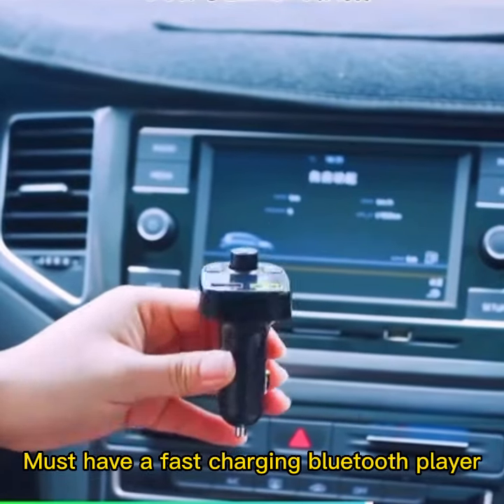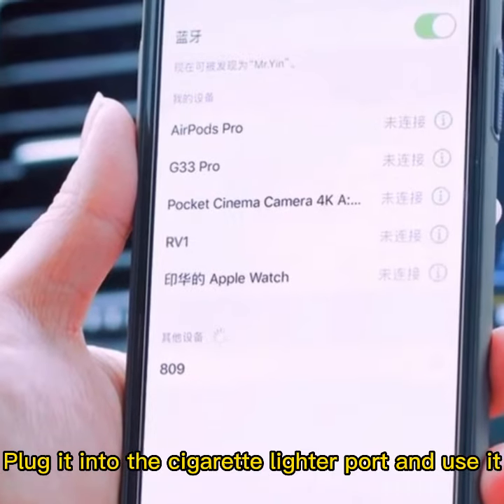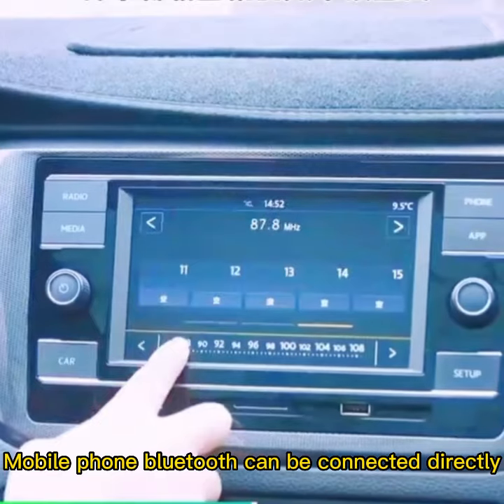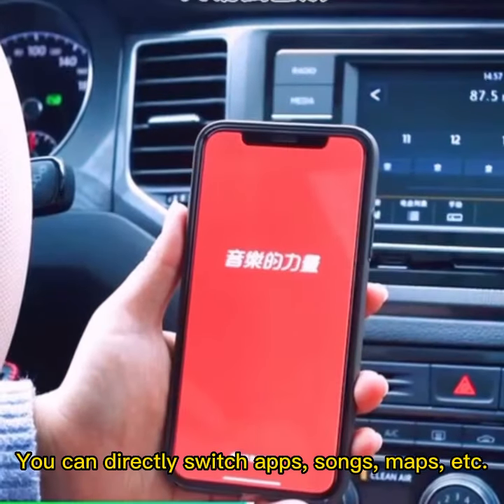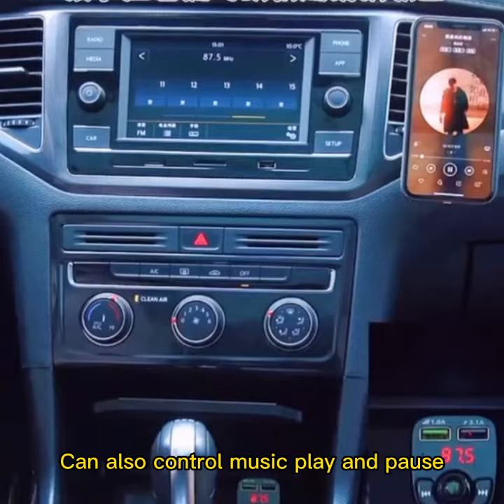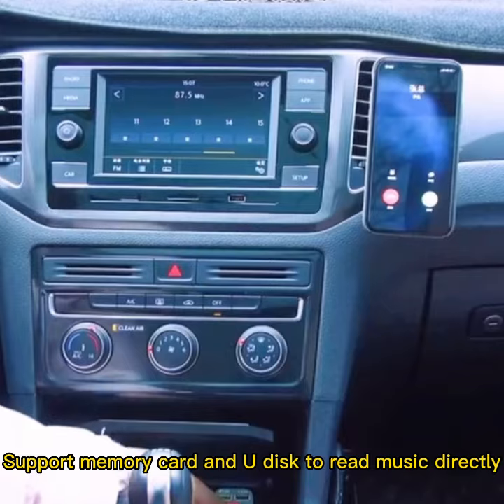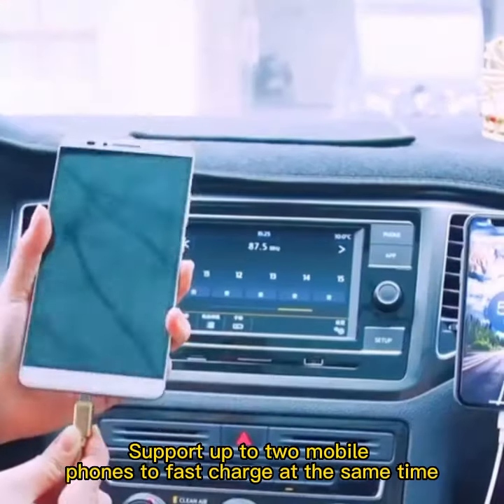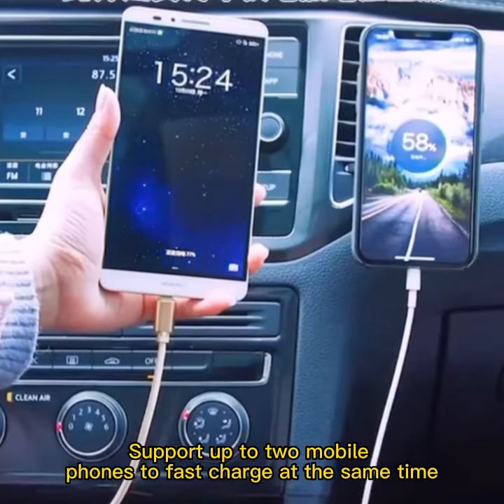Car fast charging bluetooth player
Solve the trouble that the vehicle does not have a media player
One plug and play / quick link
Mobile phone bluetooth 1s fast connection
Support mobile phone fast charging at the same time
Support card, U disk to read music